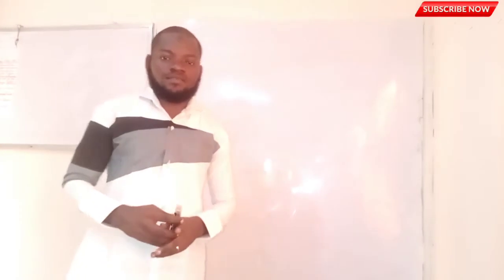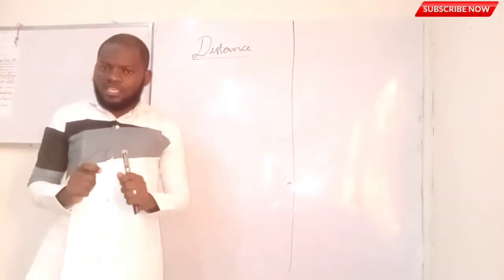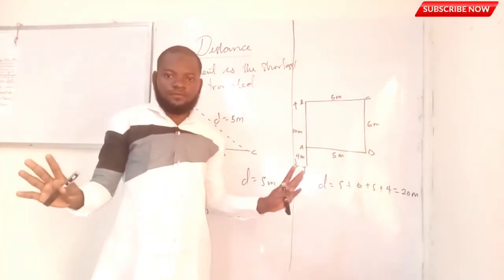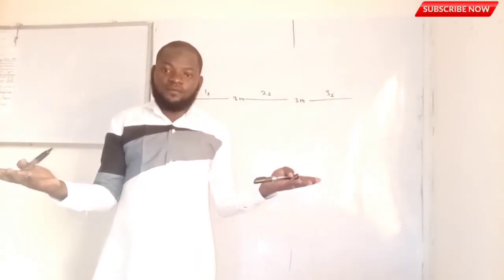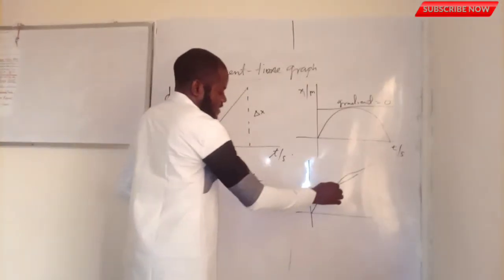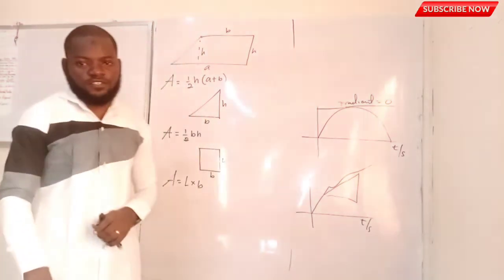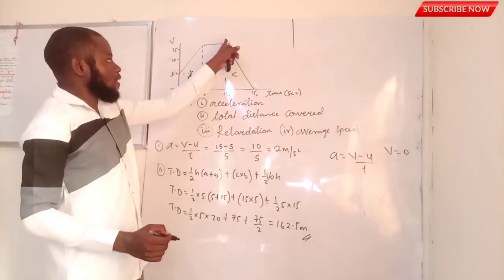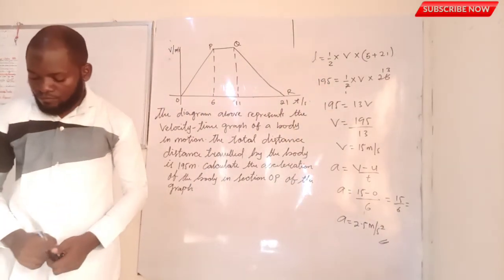distance,displacement,speed and velocity-time graph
For more questions to practice

For donation towards our standard mini laboratory for the progress in our teaching and learning a project of 250k

Acct number
Bank name
Gtbank
Acct name

Adejumo Toheeb Akanbi

Nothing is too small thanks for learning with us